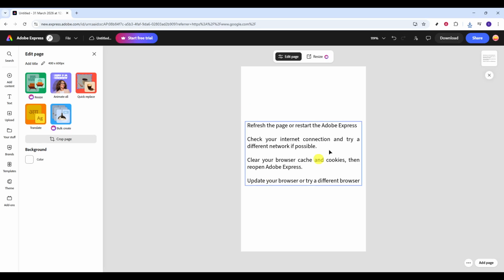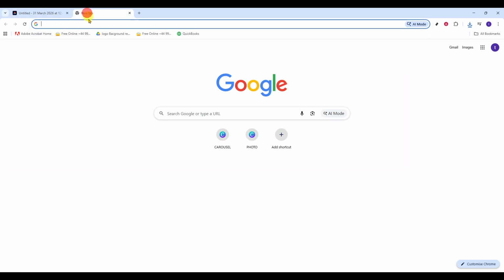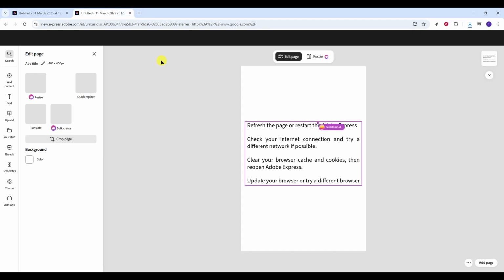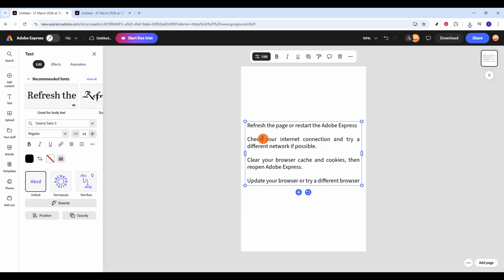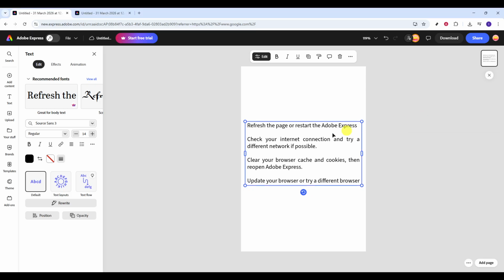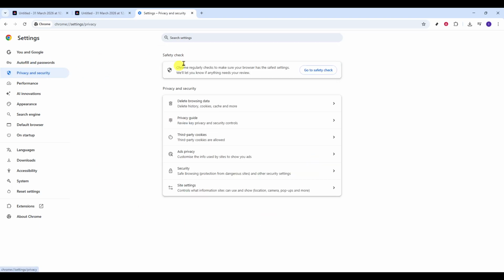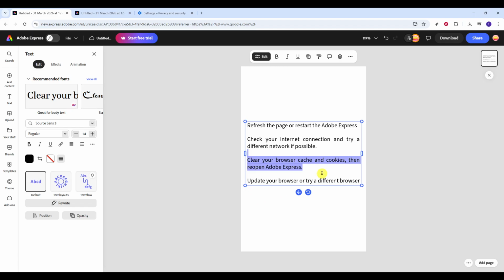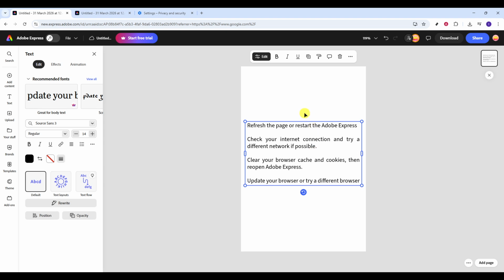How To Fix Adobe Express Not Working (2026) (New Update)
Having trouble with Adobe Express not working? In this tutorial, we show you how to fix Adobe Express app issues and get it running smoothly again. Learn step by step troubleshooting tips for errors, crashes, loading problems, and performance issues. This guide is perfect for beginners and anyone experiencing Adobe Express not responding, so you can quickly get back to designing and editing without frustration.